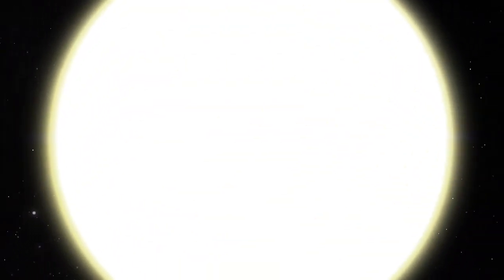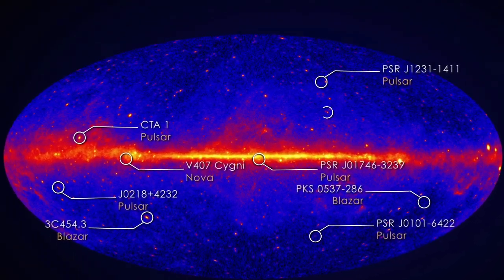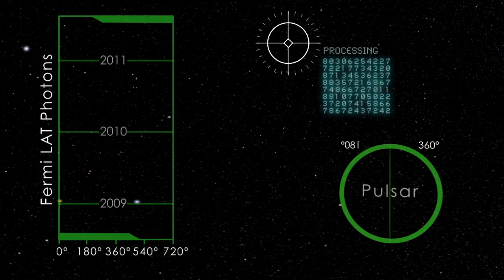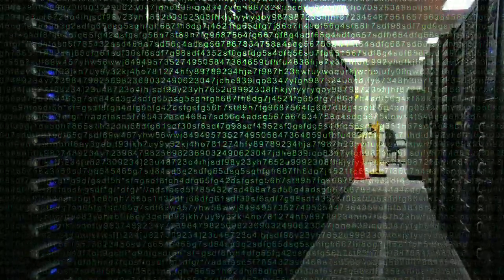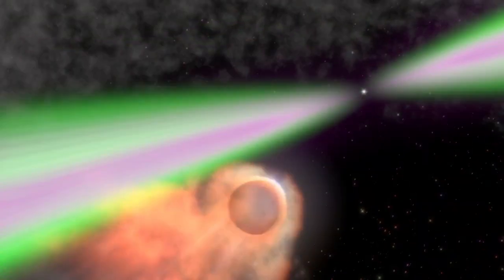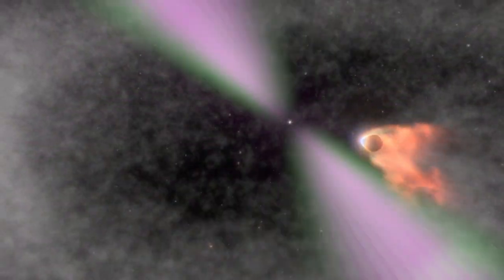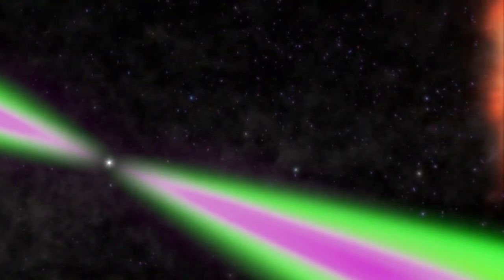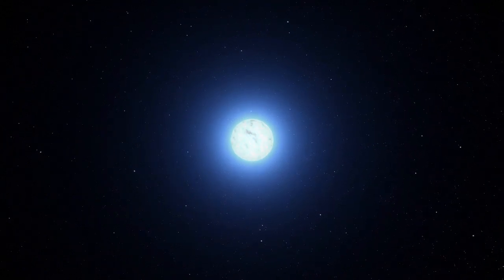The fastest and heaviest known galactic neutron star (PSR J0952-0607)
A dense, collapsed star spinning 707 times per second—making it one of the fastest spinning neutron stars in the Milky Way galaxy—has shredded and consumed nearly the entire mass of its stellar companion and, in the process, grown into the heaviest neutron star observed to date.

This 2014 NASA video explains black widow pulsars and how astronomers discovered one called PSR J1311−3430, the first of its kind discovered solely through gamma-ray observations.